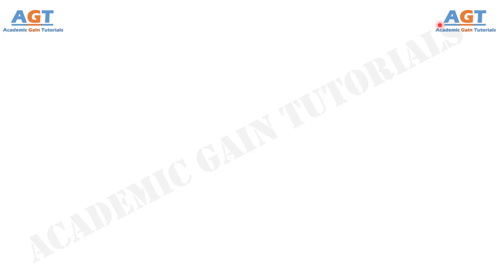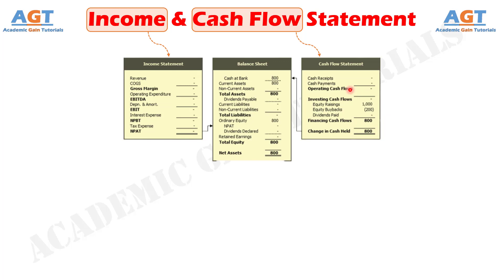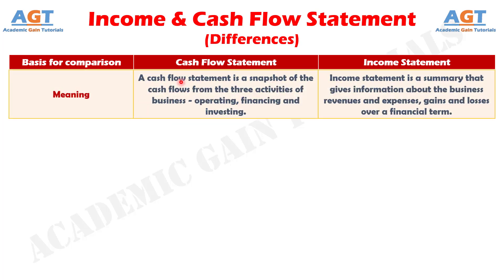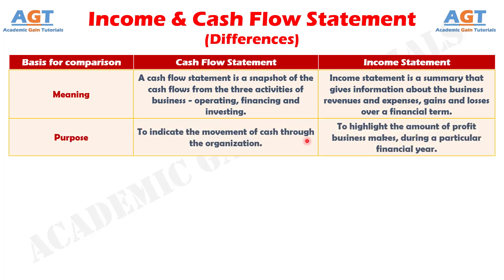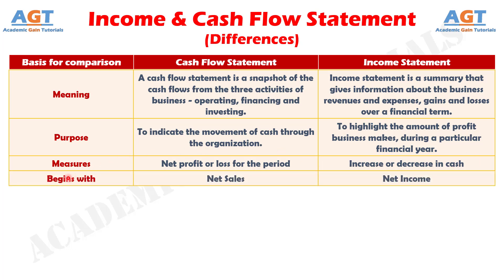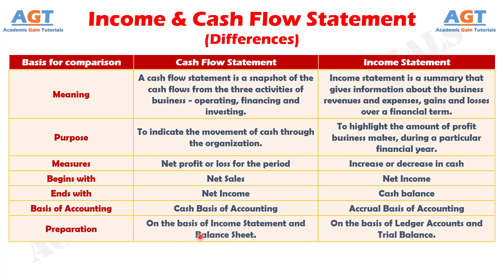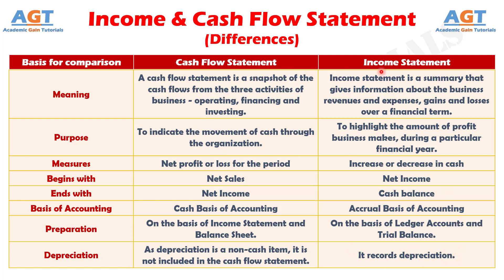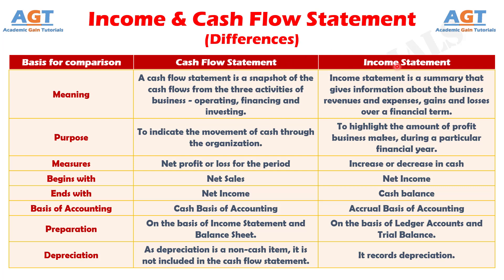Differences between Income Statement and Cash Flow Statement.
This short lecture discusses in detail about the Differences between Income Statement and Cash Flow Statement.